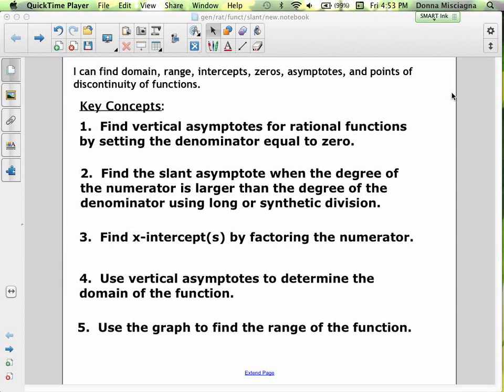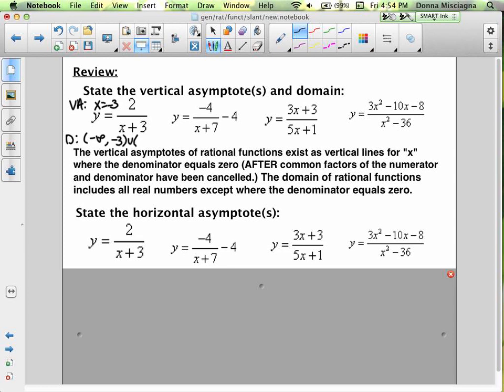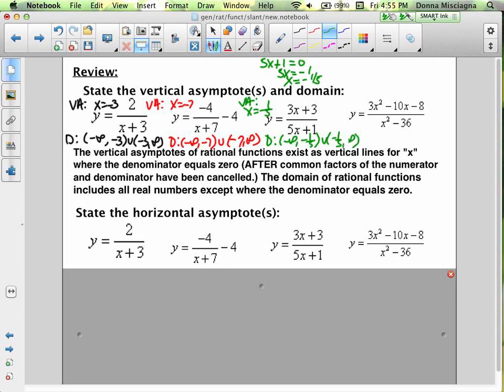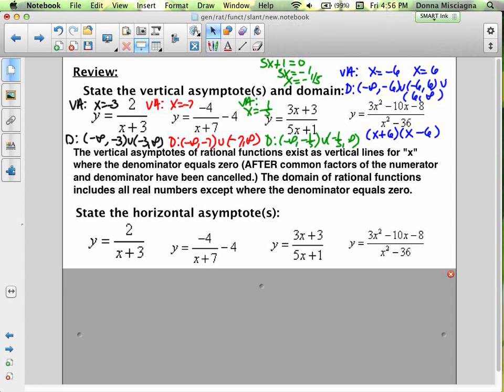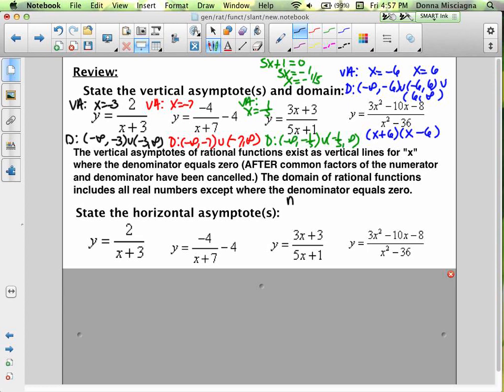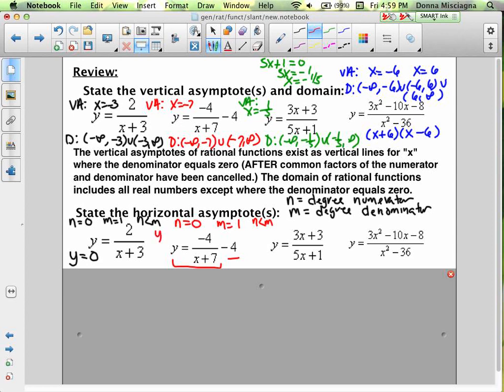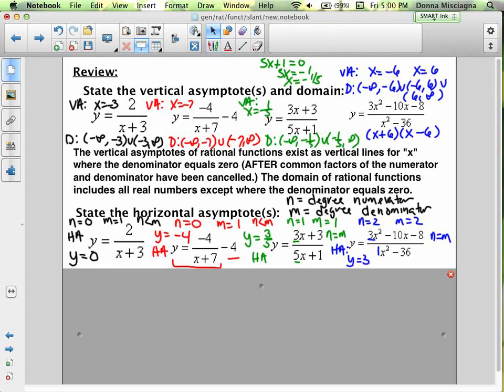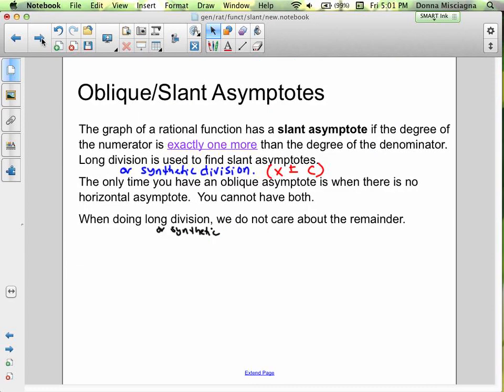Graphs with Slant Asymptotes Pt 1 Broadband